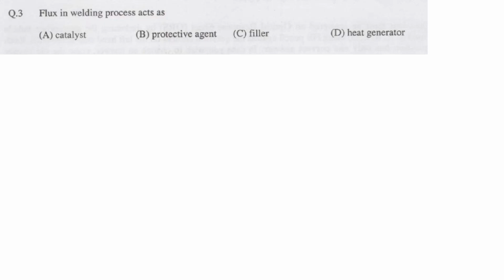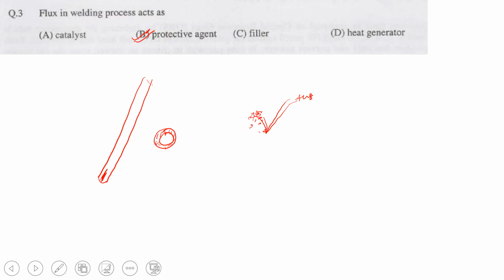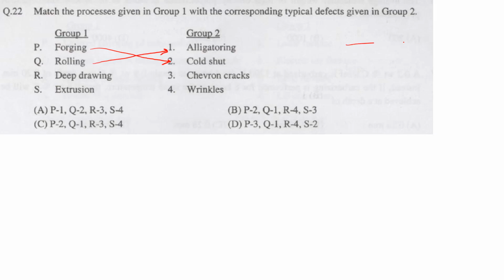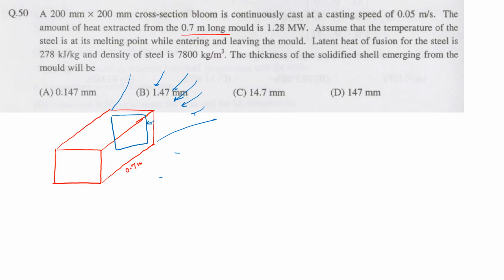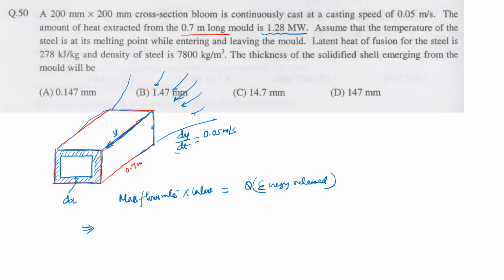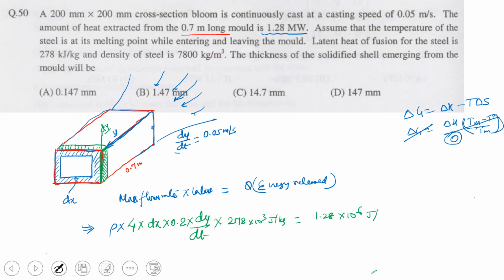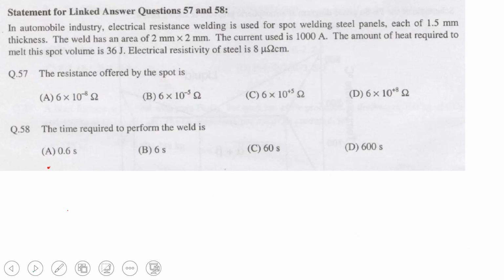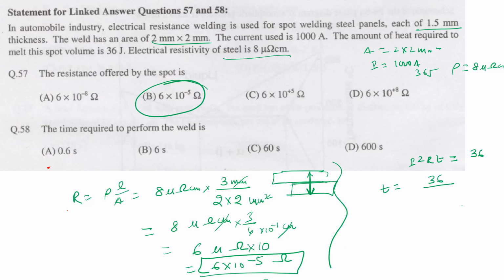GATE 2009 Manufacturing Processes Solution